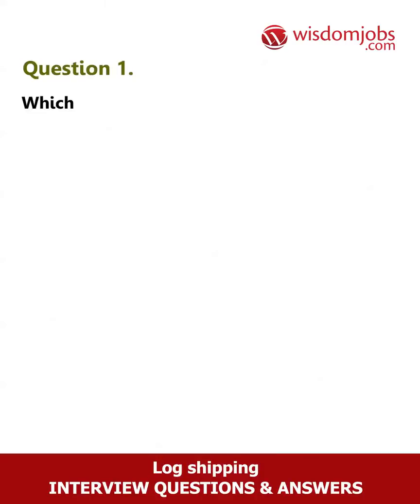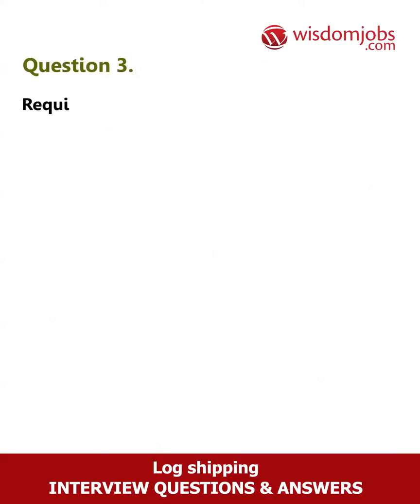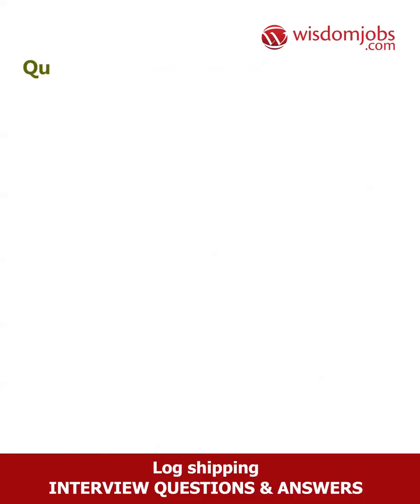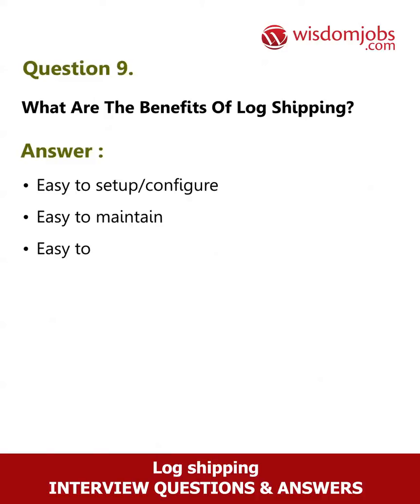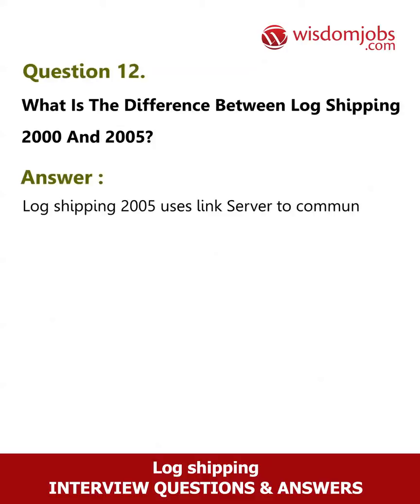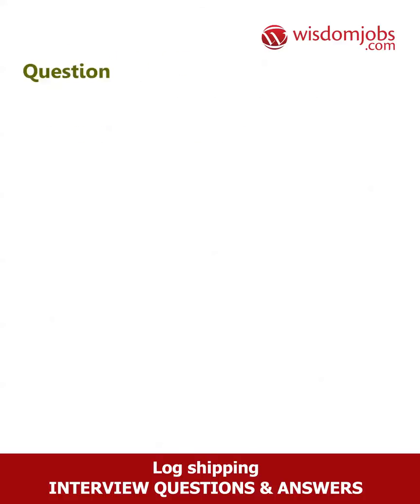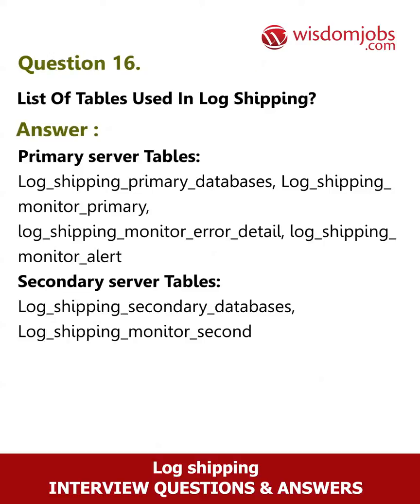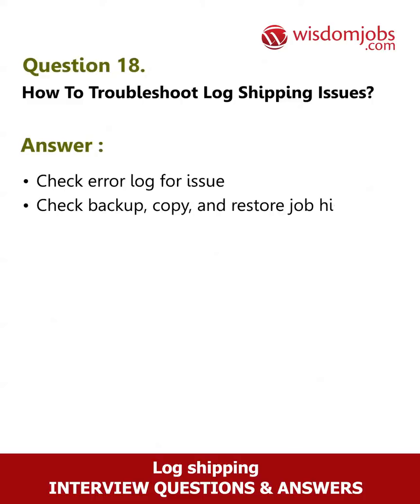TOP 15 Log Shipping Interview Questions and Answers 2019 | Wisdomjobs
FAQ's For TOP 15 Log Shipping Interview Questions and Answers 2019 | Log Shipping Interview Questions | Wisdomjobs

15 Log Shipping Interview Questions and Answers, Question1: Which edition support Log shipping? Question2: Who can setup log shipping? Question3: Required Recovery models in Log shopping? Question4: Which jobs are created in Log shipping? Question5: Whether Log shipping supports Automatic failover?

Are you seeking new job opportunities for your bright future? Are you looking for a career in Log shipping? Wisdom jobs give you plenty of opportunities that lead you on the right path to success. Log shipping is the process of keeping a track of transaction log files and backup them to standby server from the primary database server. By maintaining a backup server, log shipping increases database availability. Log shipping jobs offer many openings in reputed MNC ’s for SQL DBA, database administrator, database expert, database architect and SQL developer in famous cities like Bangalore, Hyderabad, Chennai, Noida etc in India and abroad. Go through our Log shipping jobs interview questions and answers page for improving your intellect and clearing the interview with confidence. Visit wisdomjobs.com for many jobs offers that can challenge your skills.

Join the LIVE session on Log Shipping Interview Questions and Answers in your Technical round of Job Interviews.

To take Log Shipping Interview Questions and Answers support online quiz

Read Full Log Shipping Interview Questions and Answers follow the